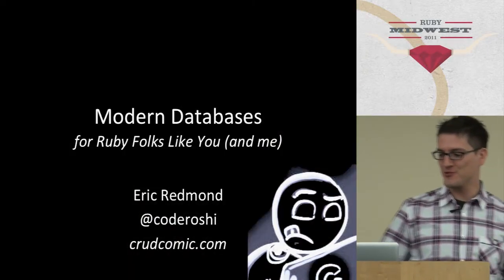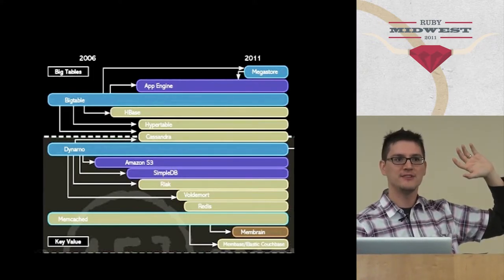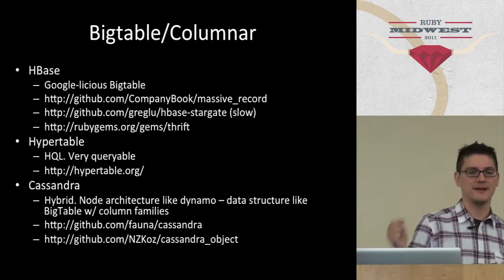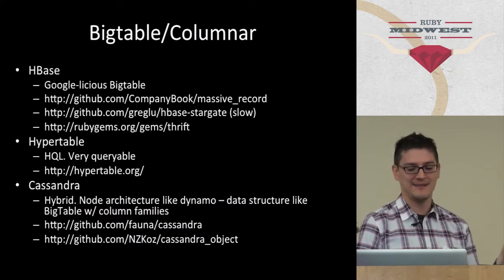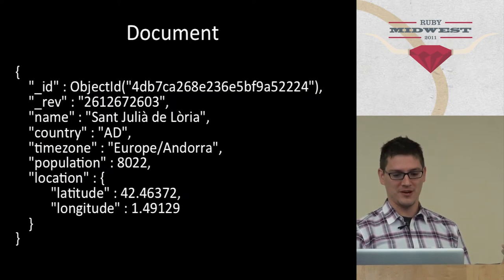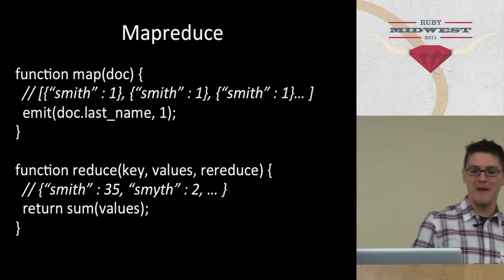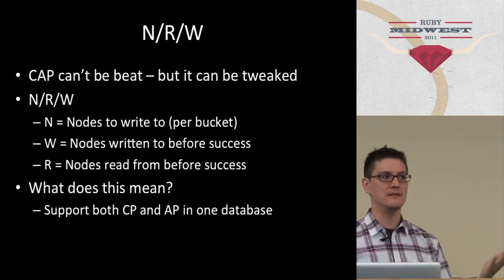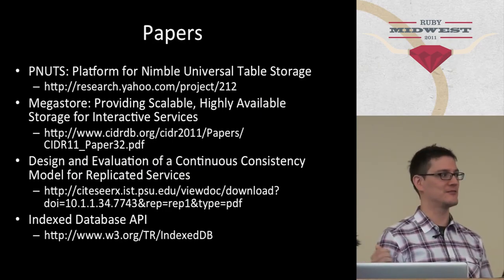Ruby Midwest 2011 - Modern Databases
Modern Databases by: Eric Redmond

Choosing a data storage engine is an important decision, but it doesnâ€™t have to be painful if you know the landscape. Weâ€™ll look at several DBMSs (and a few youâ€™ve never heard of), compare and contrast them based on use-cases, and how to plug each into Ruby.
Authoring the book "Seven Databases in Seven Weeks" has opened up a whole world of database alternatives that I never before seriously considered. Itâ€™s an important decision to be made by research, not buzzwords â€“ and weâ€™ve sifted through them so you donâ€™t have to. At the very least we can settle the Mongo v. Couch debate (hint: theyâ€™re both awesome).
This is not the same RailsConf talk. This is split into two parts:
The components of modern databases:
A 30,000 foot view of the current database ecosystem
Understanding why the CAP theorem is true
Understanding map/reduce from the Ruby perspective
12 databases in 12 minutes:
The similarities/differences of the most popular open source DBs today
When to use them, when to avoid them
Which Ruby drivers to use